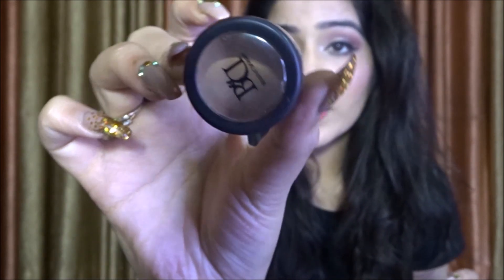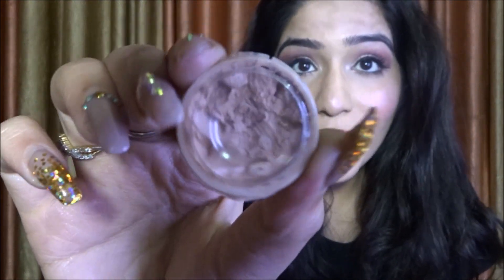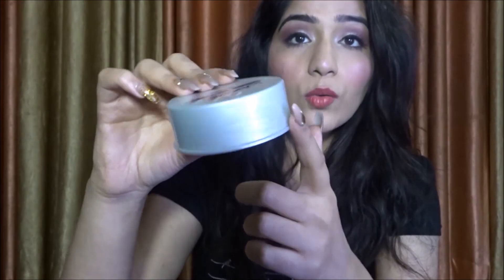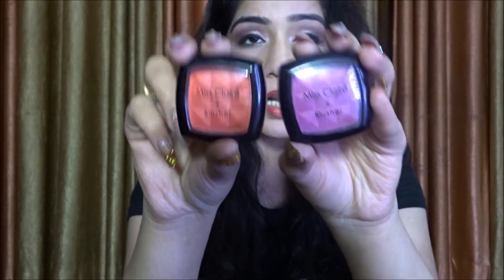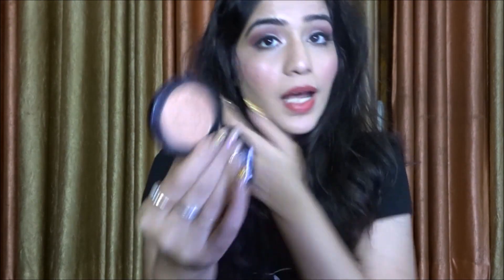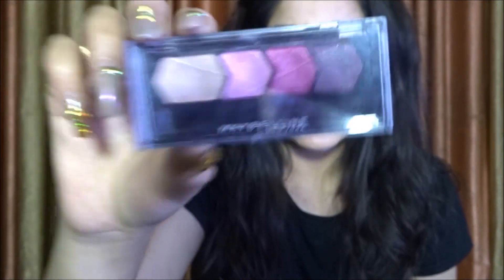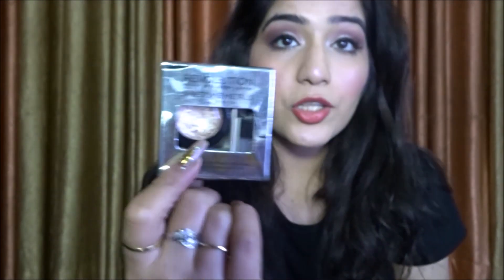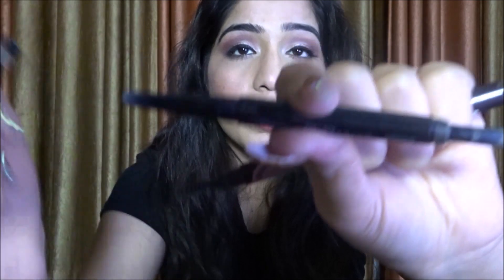Most Affordable Makeup Products In India Under Rs 500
In this video I will give you guys list of affordable makeup products in India under rs 500 .

These products are under Rs 500 and they are affordable and amazing for beginners and they are easily available in India.

XoXo
Arushi

 ♥  Follow Me  ♥